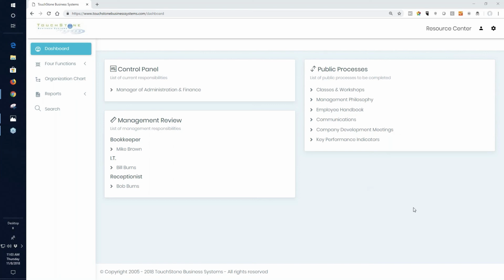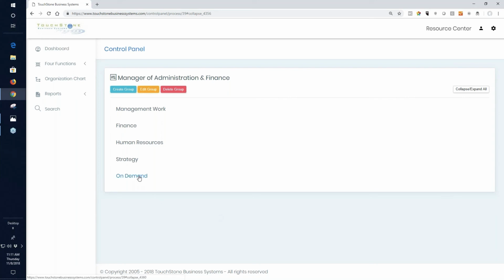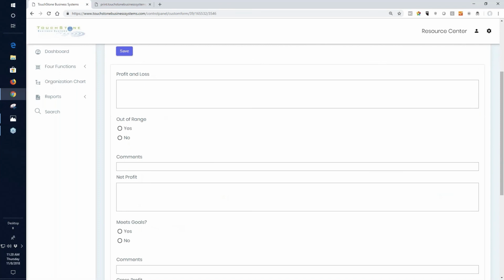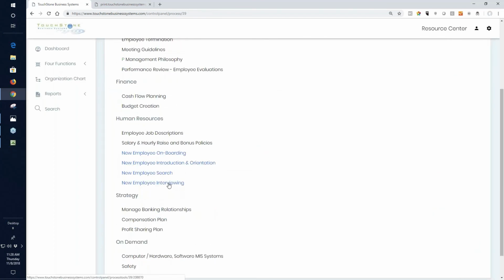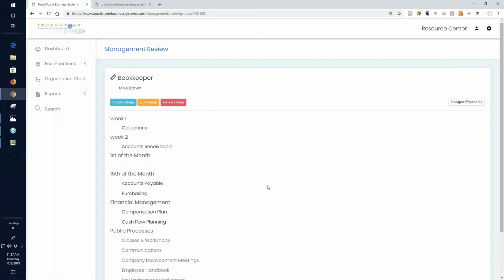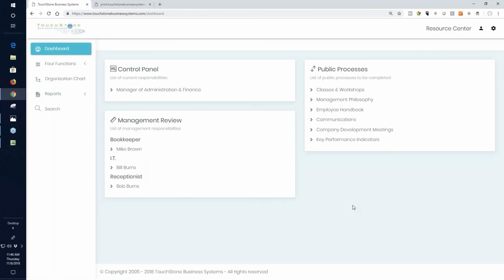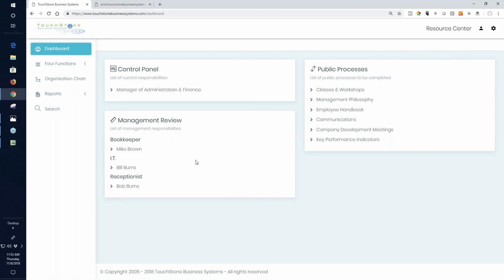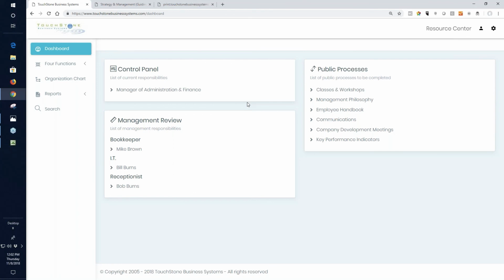TouchStone Training #7: The Control Panel and Management Review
This is "TouchStone 2.0": Taking TouchStone to the Next Level - In this training, we focus on how to use the Control Panel to manage your employees.